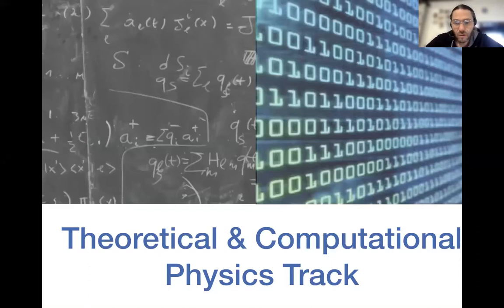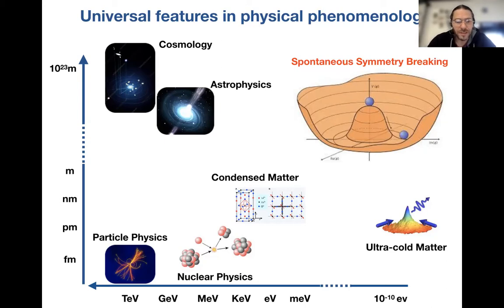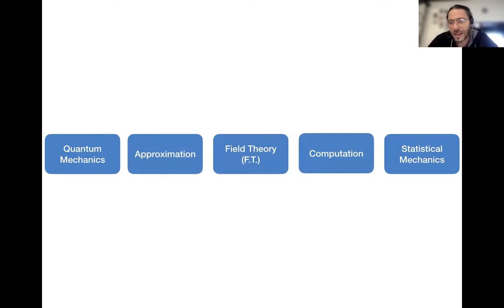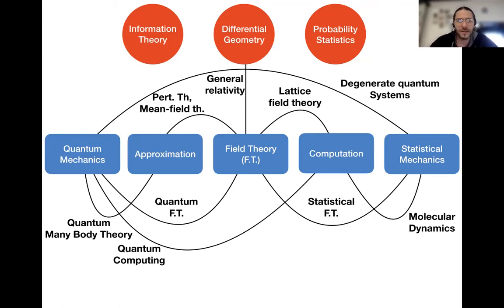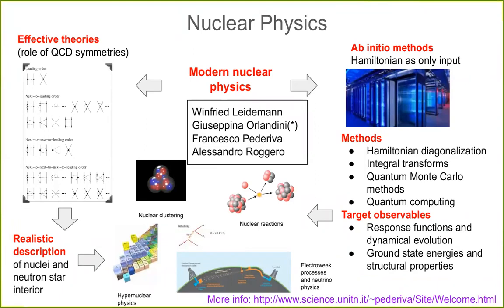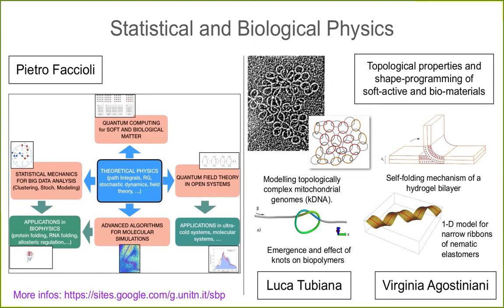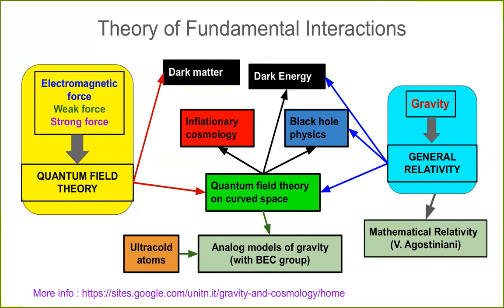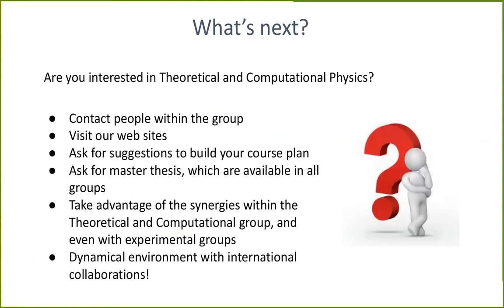Theoretical and Computational Physics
Laurea magistrale in Fisica / Master’s Degree in Physics - Theoretical and Computational Physics
a cura di Pietro Faccioli e Albino Perego